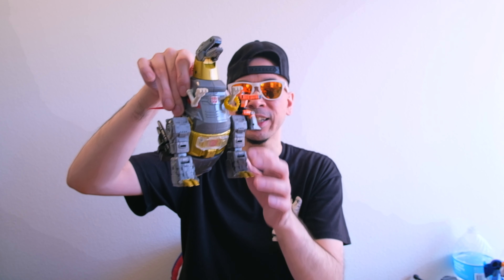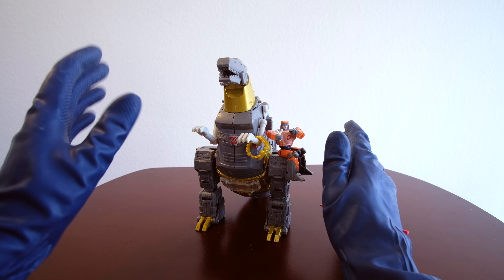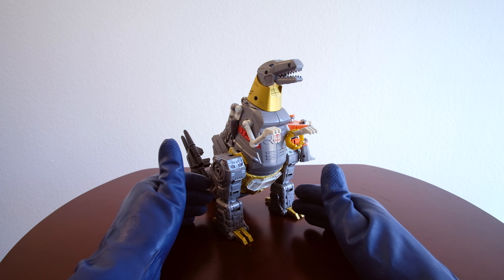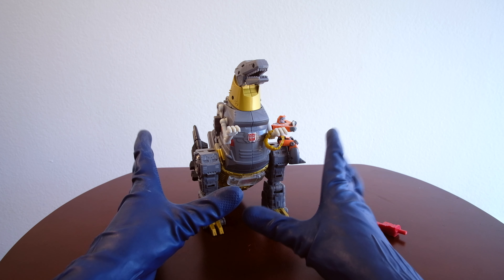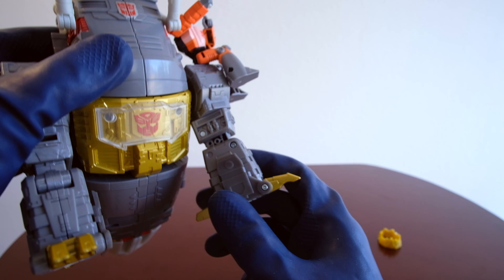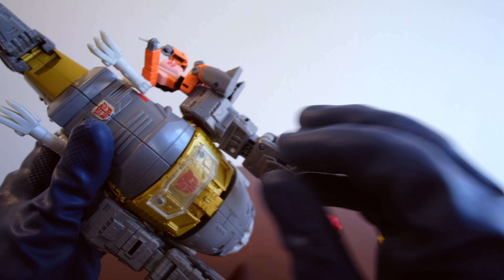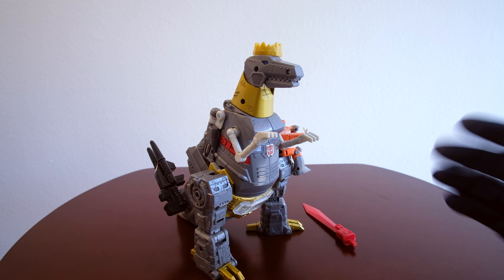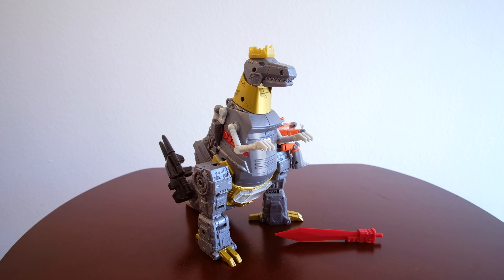KING Grimlock studio series upgrade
Here is my favorite Grimlock (more than the masterpiece or any 3rd party), with my recommended upgrade accessories.